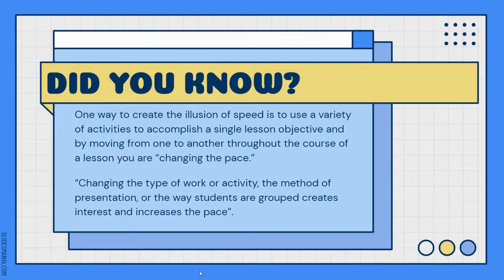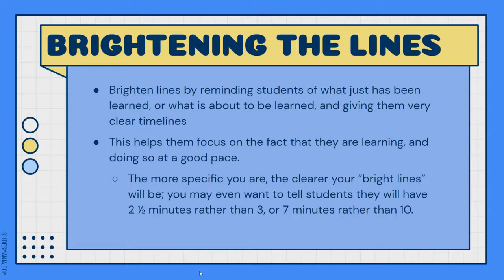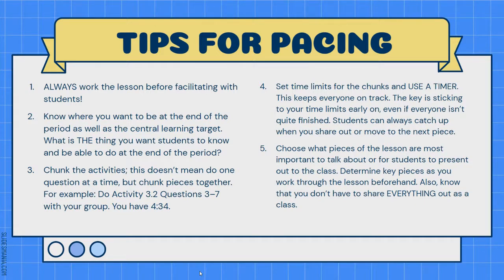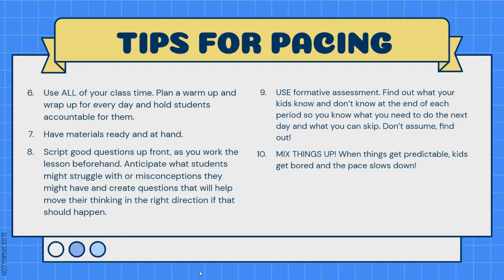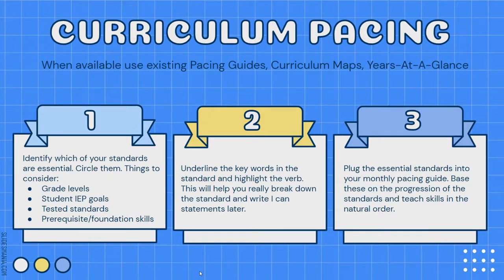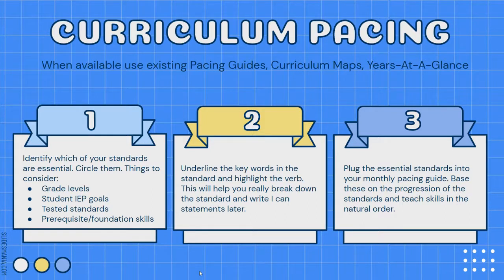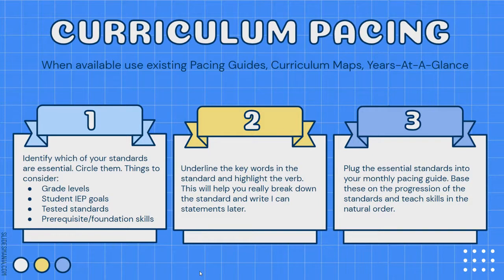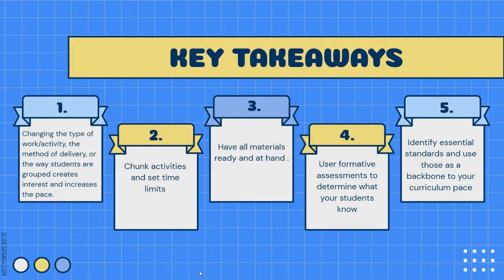Bite-Sized PD: Strategies for Pacing in the Classroom